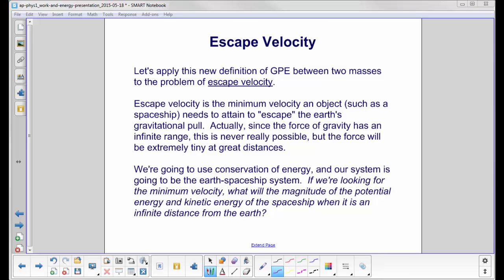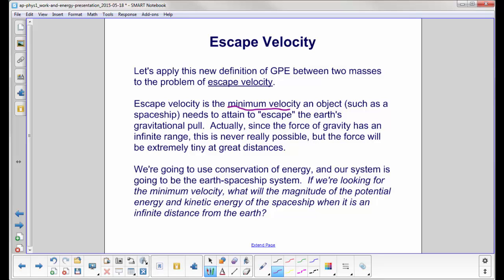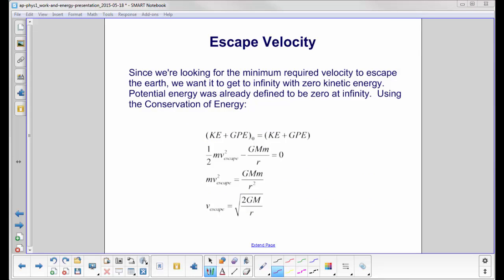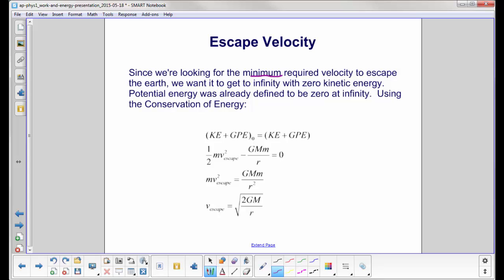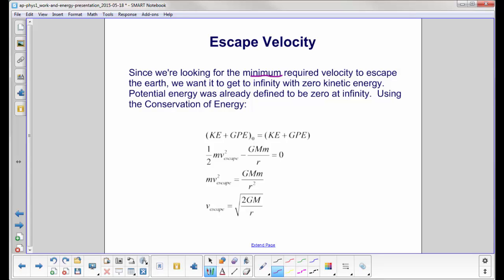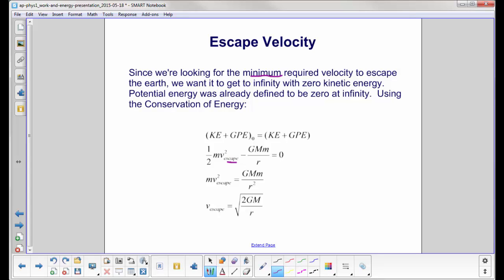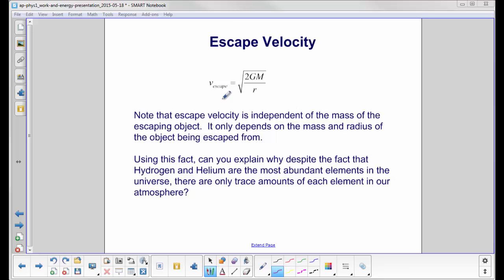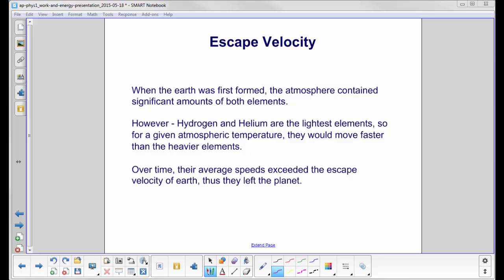AP 1 Work and Energy Escape Velocity